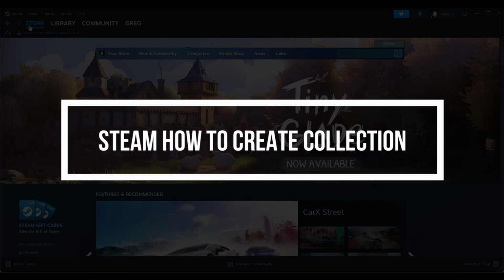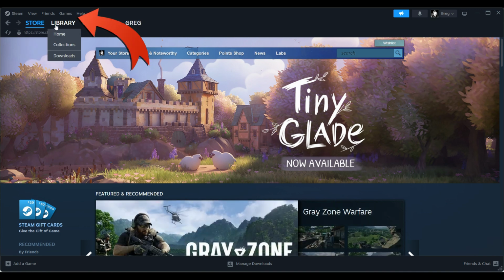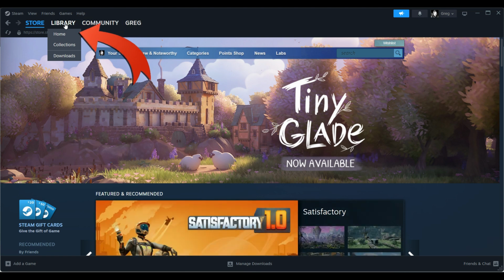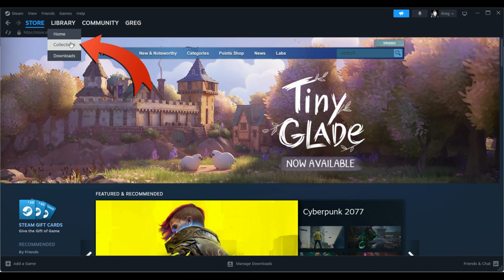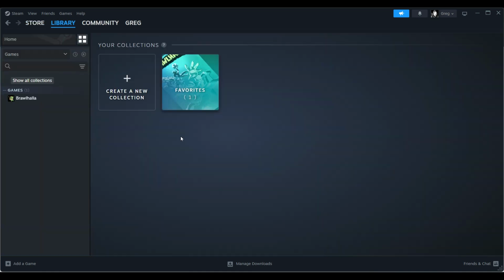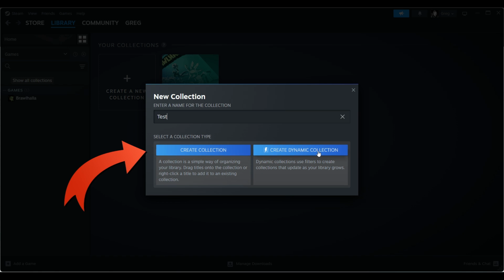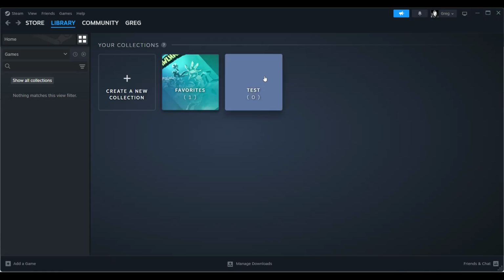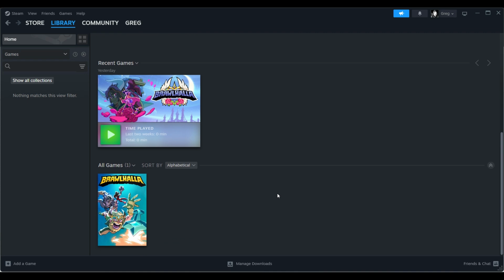How to Create a Collection on Steam 2024?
Organize your favorite games with Steam’s collection feature! Group your games by genre, mood, or custom categories to easily find what you’re looking for. Watch this guide to learn how to curate personalized collections and keep your library organized.